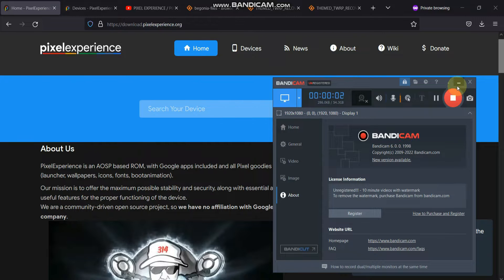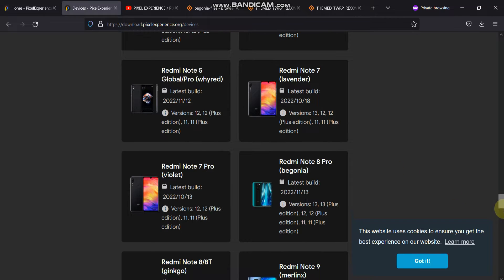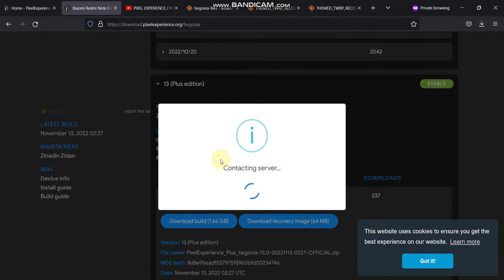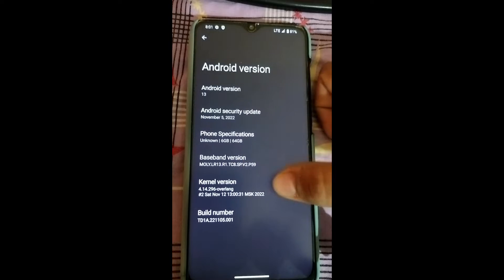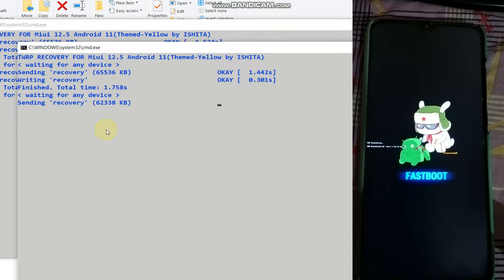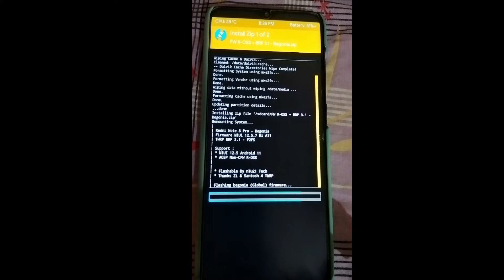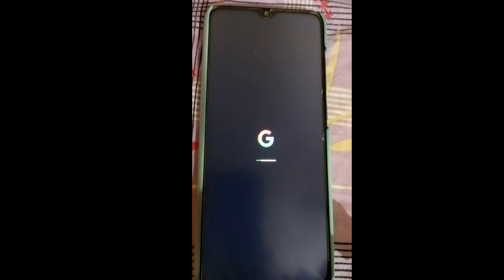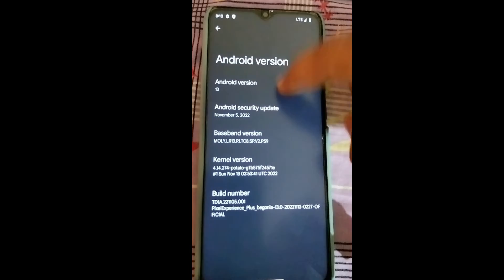How to flash Pixel Experience Plus Official Android 13 for Redmi Note 8pro(Begonia) redminote8pro 🔥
How to flash Pixel Experience plus for Redmi Note 8 pro(Begonia)Latest Method redminote8pro 🔥

Hi Friends

How to Install Pixel Experience Android 13 BETA on Redmi Note 8 Pro 🔥🔥🔥

FILE 1 : pixel experience rom

PixelExperience - OFFICIAL | Android 13
Updated: 13/11/'22

00:00 : TIMELINE
00:57 : Who all can flash
2:11 : files to be downloaded
4:11 : Who all can flash proof()
5:26 : flashing of TWRP YELLOW RECOVERY
6:28 : COPYING OF FILES
6:39 : PROCESS BEGINS
8:04 : DISABLE FORCE ENCRYPT(IMPORTANT)
8:29 : DISABLE TWRP REPLACE(IMPORTANT)
9:00 : BOOTING TO PIXEL EXPERIENCE PLUS
9:18 : SET-UP
9:41 : FIRST LOOK ANDROID 13 PIXEL EXP PLUS + SMOOTHNESS REVIEW